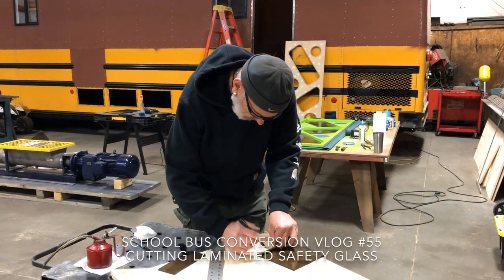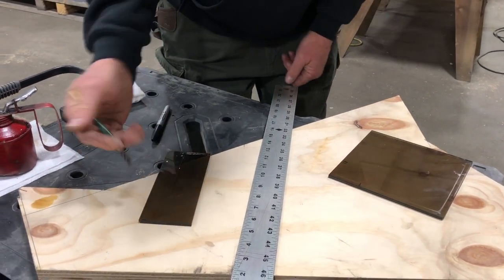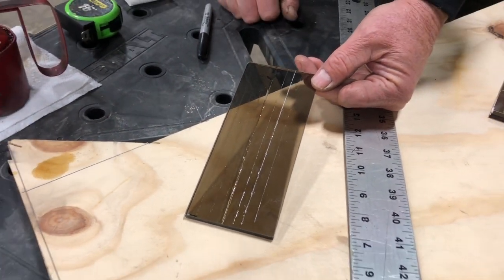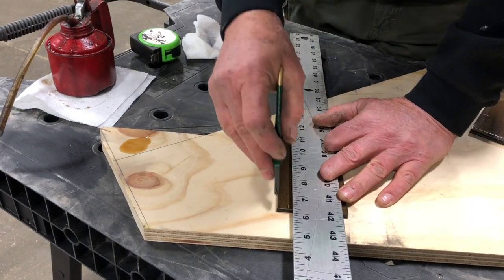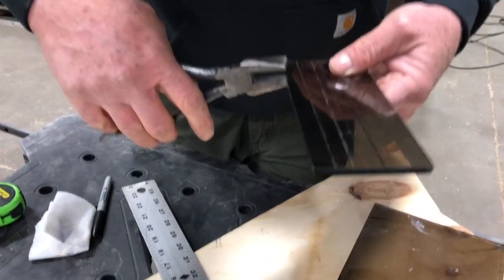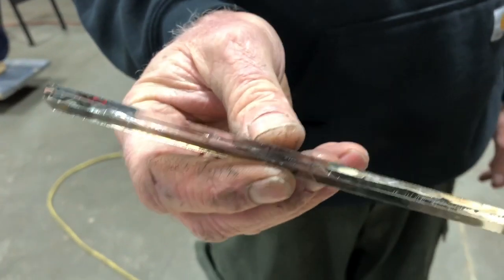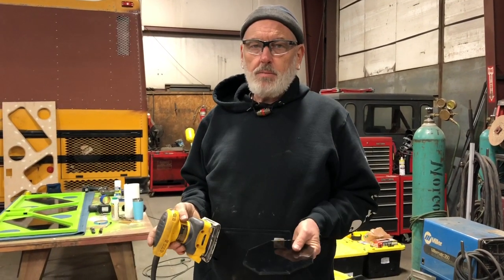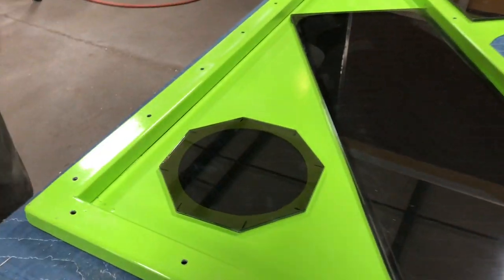Cutting Laminated Safety Glass - Vlog 55 School Bus Conversion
Randy wanted to share how to cut and identify school bus window glass. We are recycling the laminated safety glass for our new back door. Randy use to be a glass glazier by trade so follow along as he explains how he cuts the glass for our new windows. Keep watching as the journey continues here at Knapp Time. An Epic Journey in a bus.

As a member of the Amazon Affiliate program, we may earn a small commission for our endorsement, recommendation, testimonial, and/or link to any products we use during this bus conversion process. Thank you in advance for your support.

Sharpie Permanent Markers, Fine Point, Black, 12 Count

Glass Pliers
Swpeet Heavy Duty Key Fob Pliers Tool, Metal Glass Running Pliers with Flat Jaws

Heat Gun
Genesis GHG1500A Dual Temperature Heat Gun Kit with Four Metal Nozzle Attachments

Palm Sander similar to what Randy used
DEWALT DWE6411K 1/4 Sheet Palm Grip Sander Kit

Glass Setting Tape Randy uses
CRL 1/16" x 3/8" Black Double Sided Glazing Tape

Window glue similar to what Randy uses

Auto Glass Sealant Windshield Urethane Glue Sikaflex P2G Primerless Adhesive x 2

Conversion.